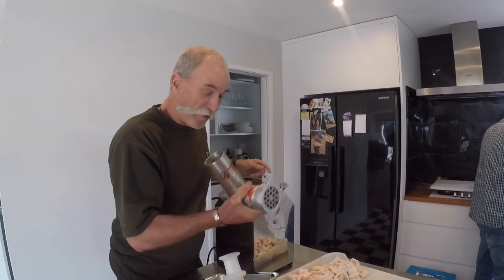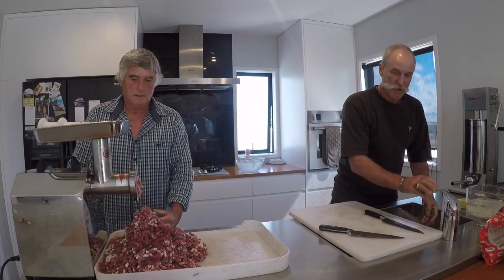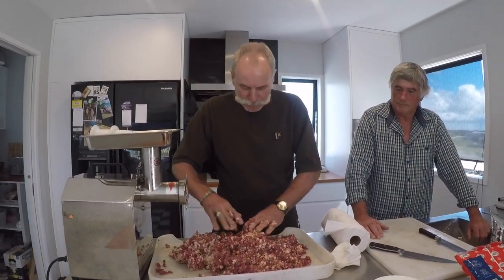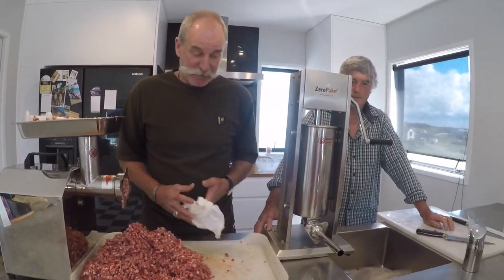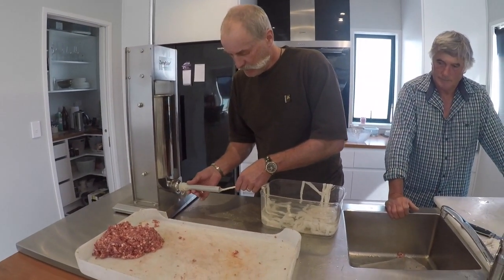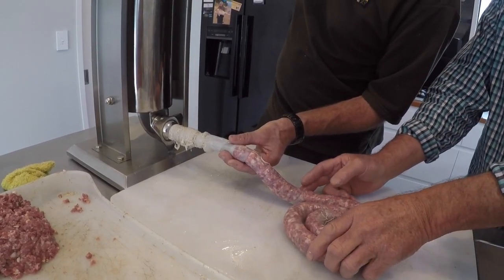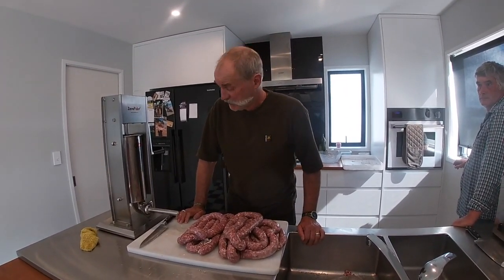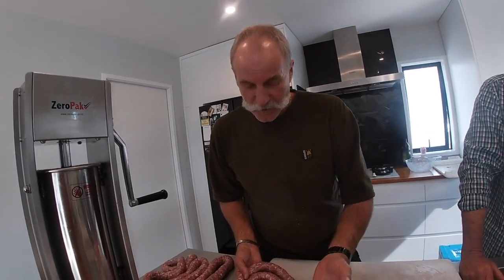Making Wild Pork Sausages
Wild Pork Sausages